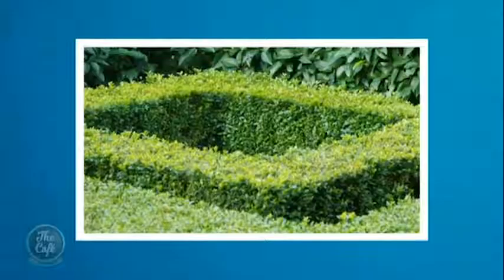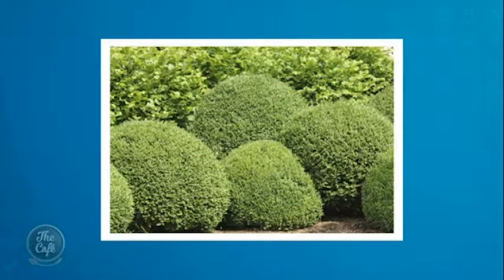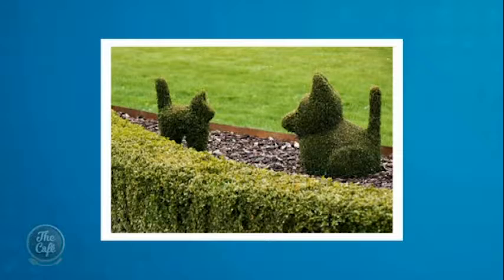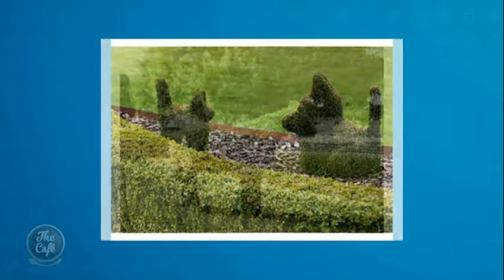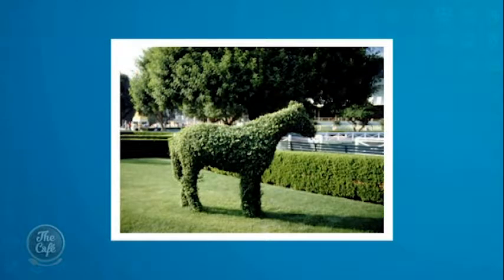Leigh Bramwell has the latest trends in formal gardens